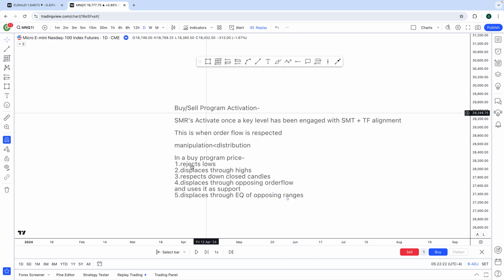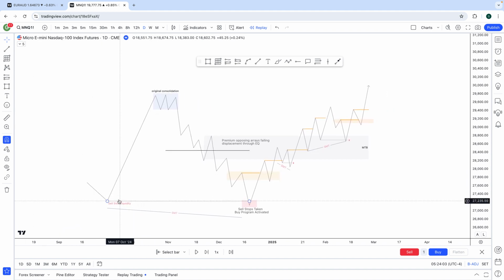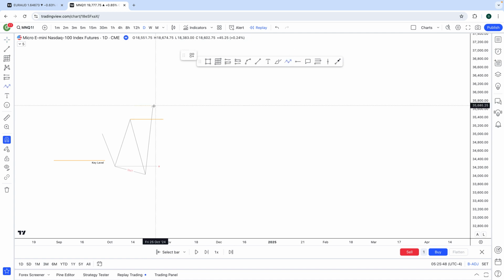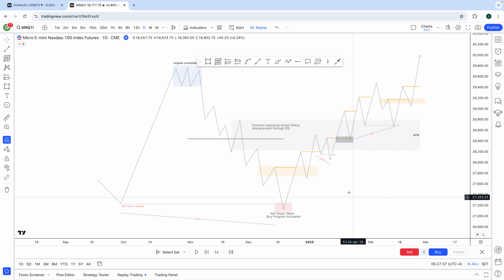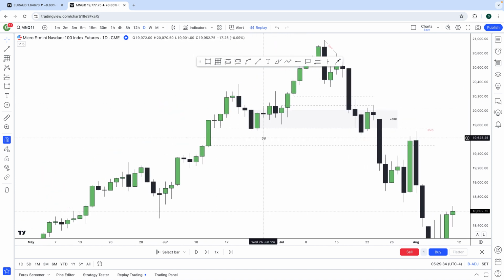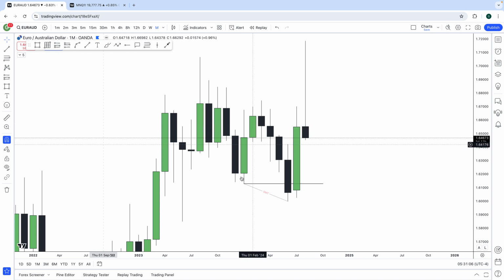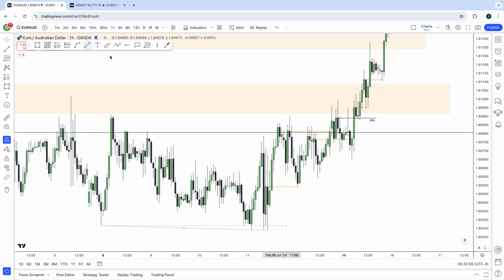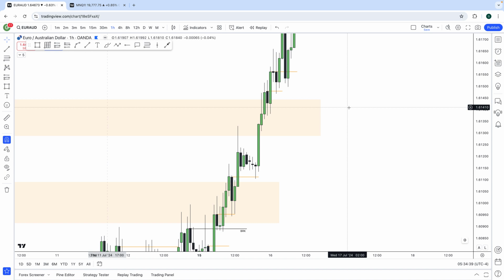How To Actually Apply Order Flow Into Your Trading MMXM Orderflow Guide